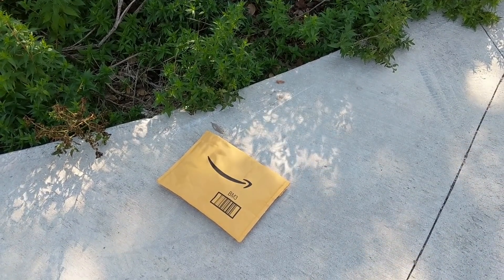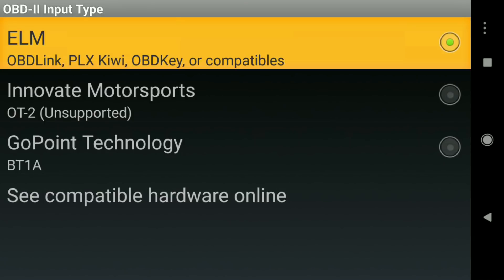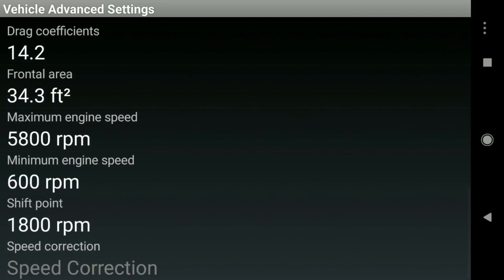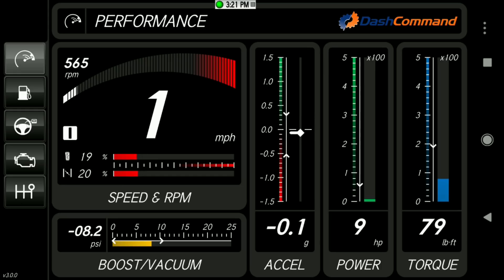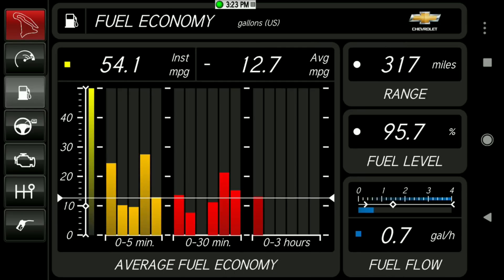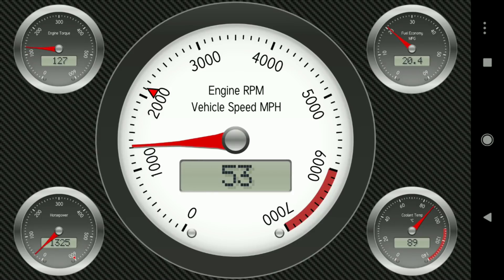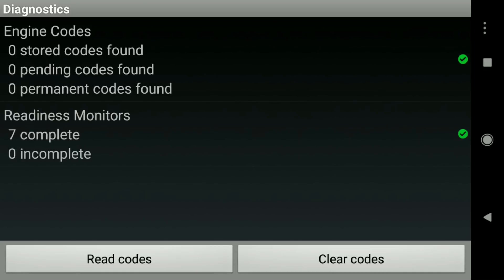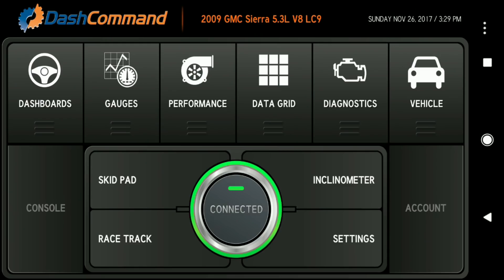Install OBDII Scanner and Configure DashCommand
Detailed instructions on installing a Foseal Bluetooth OBDII scanner and DashCommand.

Foseal Bluetooth OBD2 Scanner Check Engine Light OBDII Bluetooth Car Diagnostic Scan Tool for Android Devices